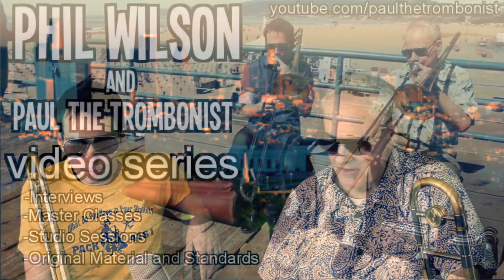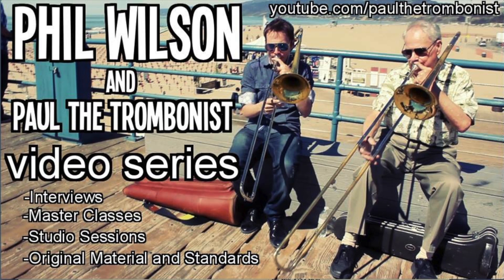Trombone Lesson: False Fake Tones: Phil Wilson Trombone Master Class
Living legend Phil Wilson talks about the practical use of False Tones on Trombone. This is Video #10 of the Phil Wilson and Paul the Trombonist video series. The series includes Interviews, Master Classes, Studio Sessions and Original Material/Standards.